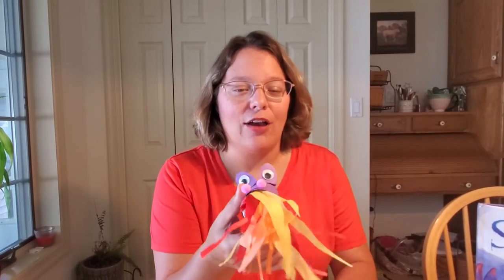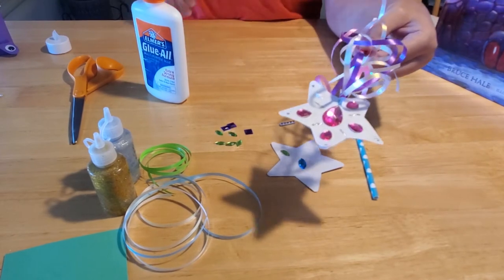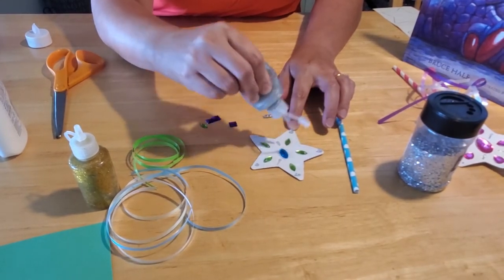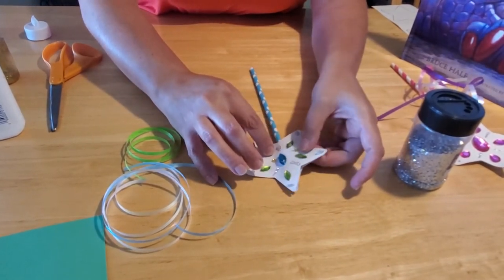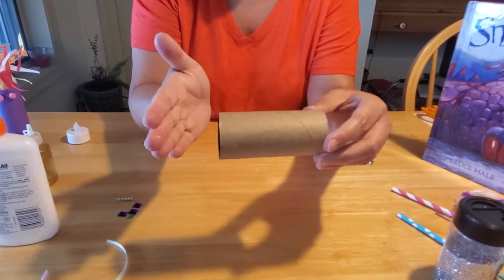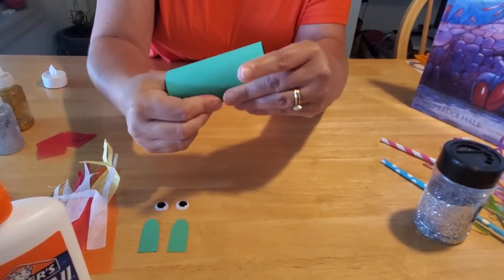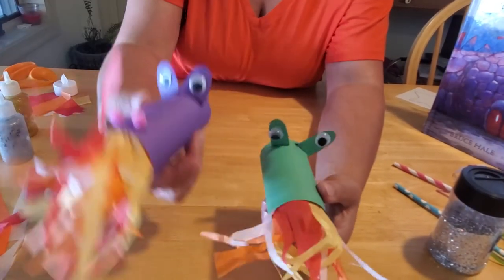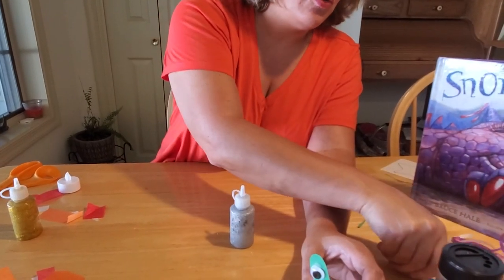Once Upon A Dragon!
With a wave of your magic wand you can vanquish evil dragons and remove curses from anyone in distress! Don't have a wand? No problem! Watch Miss Corrie demonstrate how to make your very own fairy wand, and even a fire-breathing dragon to play with!